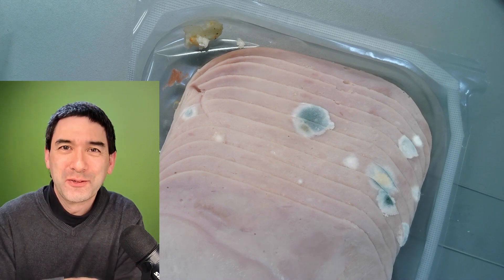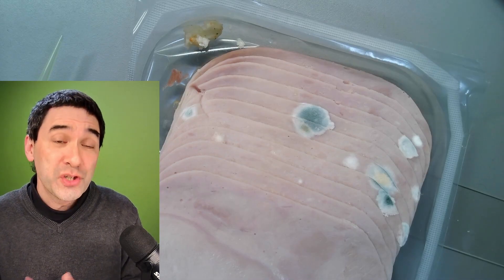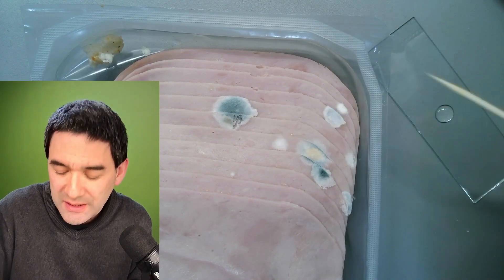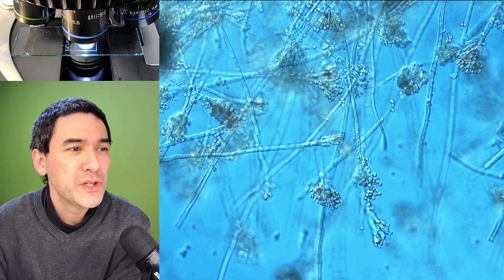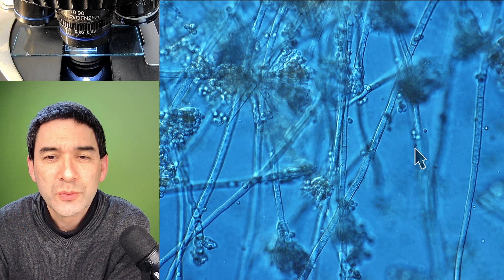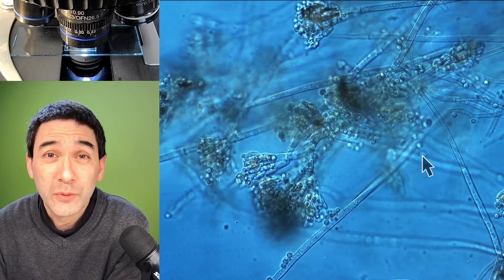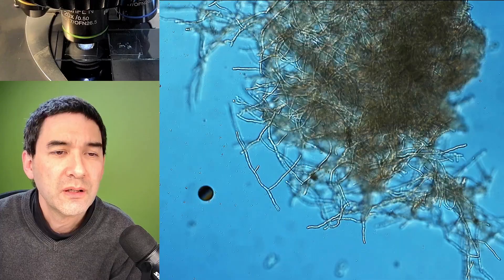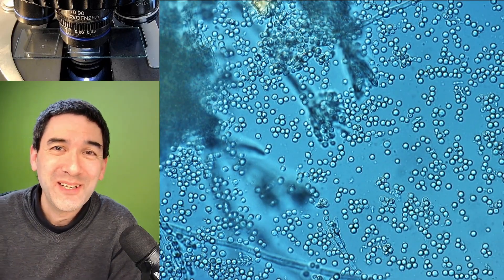🔬 I Found Moldy Ham In my Fridge! | Here’s What It Looks Like Under the Microscope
In this video, I take a small sample and examine it under the microscope to show you what mold on spoiled food actually looks like. You’ll see fungal hyphae, conidiophores, spores, and even some bacteria moving in the background.